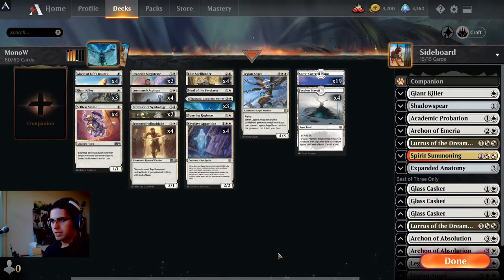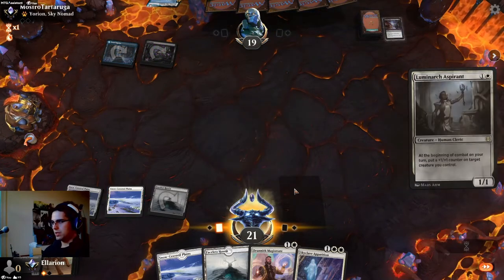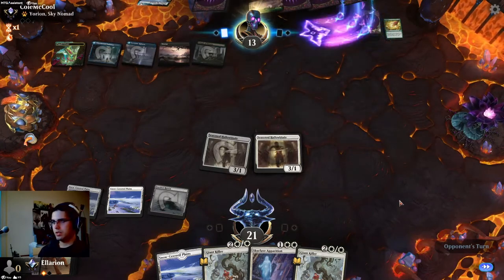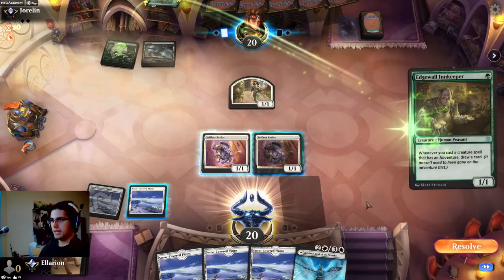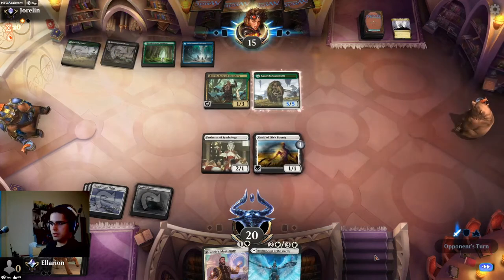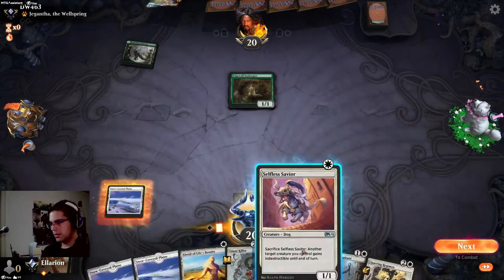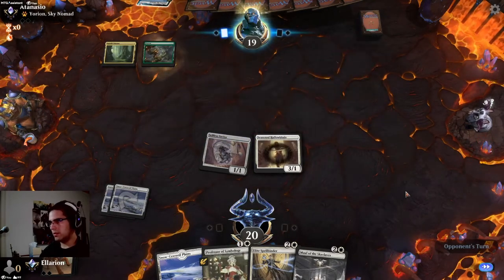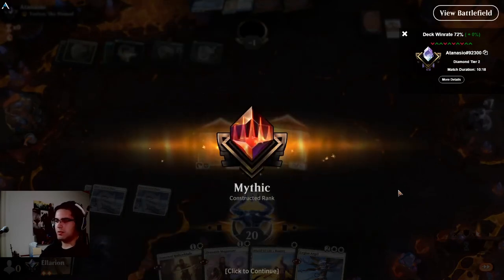*Get Mythic* Mono-White Aggro (Strixhaven Standard BO3)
Getting to mythic with classic mono-white aggro based around cheap creatures that disrupt the opponent's game plan and are difficult to remove.

0:00 Intro
3:26 vs Sultai
6:32 Game 2
10:46 vs Sultai (again)
15:09 Game 2
19:41 vs Sultai Adventures
31:57 Game 2
35:44 vs Naya
41:48 Game 2
49:02 vs Sultai
53:55 Game 2
58:48 Outro